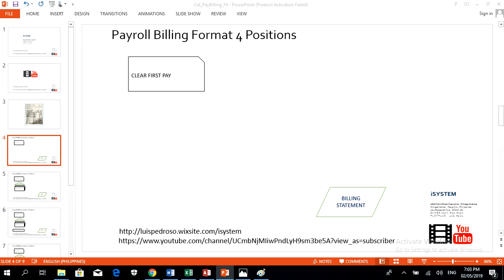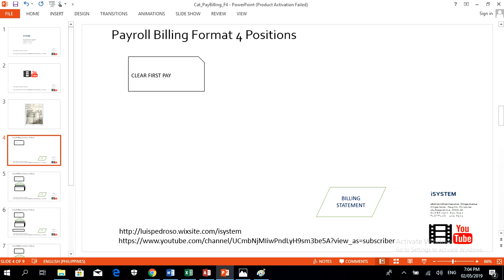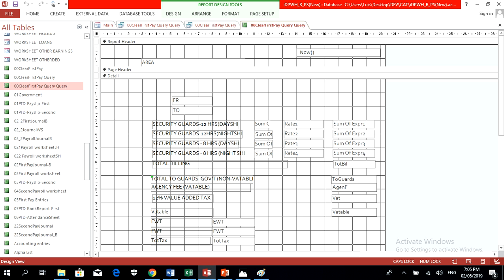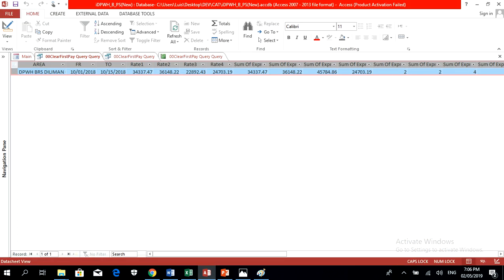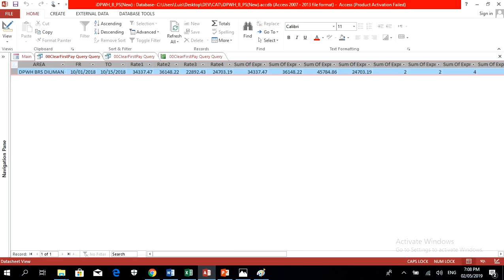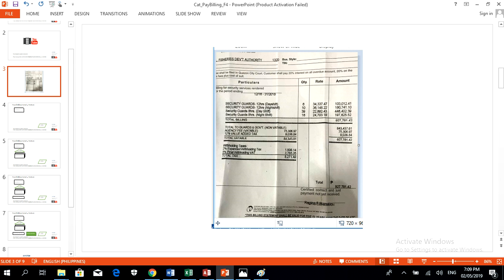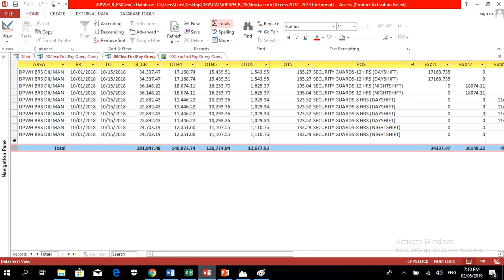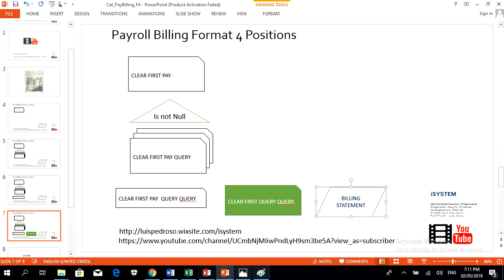Add a Field to Payroll Billing1of2iSYSTEM